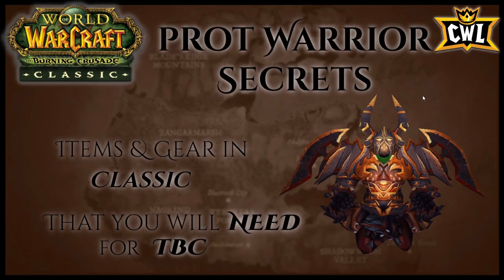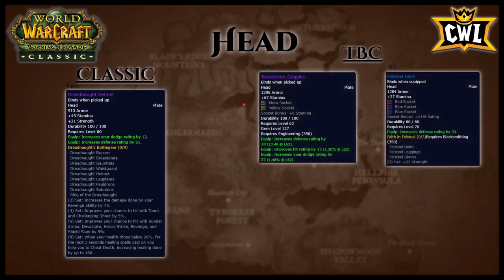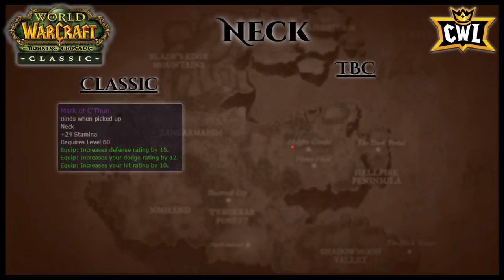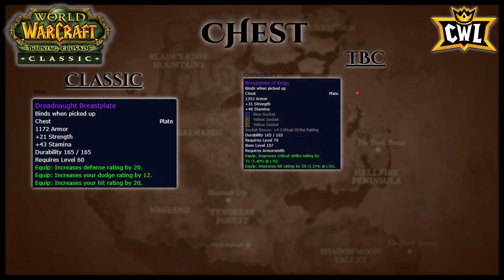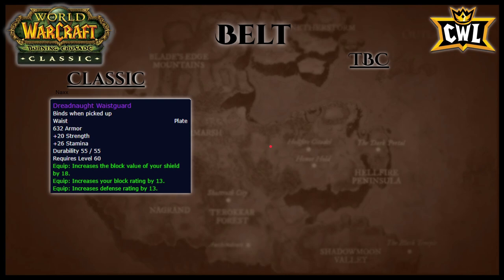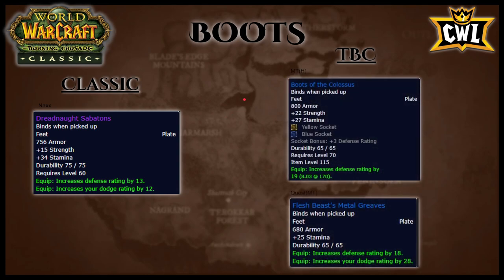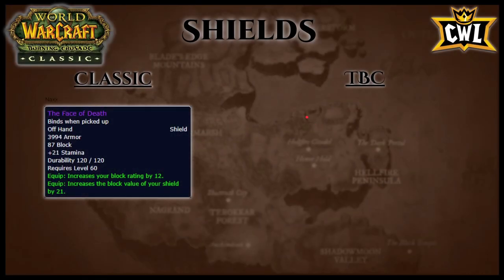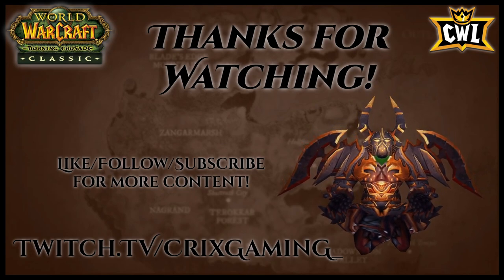TBC Classic Prot Warrior Gearing Guide - Classic items will use in TBC - Phase 6 BiS vs T4 Pre-BiS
A quick(ish) video where I compare your Phase 6 BiS with T4 Pre-BiS to showcase how strong(or weak) Protection Warrior P6 gear will be walking into TBC Classic. Hope this helps someone out there.

Don't forget to stop by the Weekly TBC Podcast over at Kargoz's YT Channel! Where we talk everything TBC. Last weeks Episode about TBC Tanking.

0:00 - Intro
0:33 - Why you should care
1:05 - Head
2:42- Neck
3:16 - Shoulders
4:20 - Cloaks
5:00- Chest
6:03 - Bracers
6:32 - Gloves
8:00 - Belt
9:06 - Legs
10:00 - Boots
10:38 - Rings
12:05 - Trinkets
14:11 - Main Hand
15:40 - Shields
16:38 - Ranged
17:29 - Outro